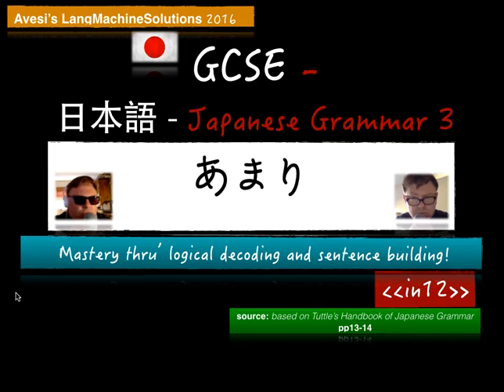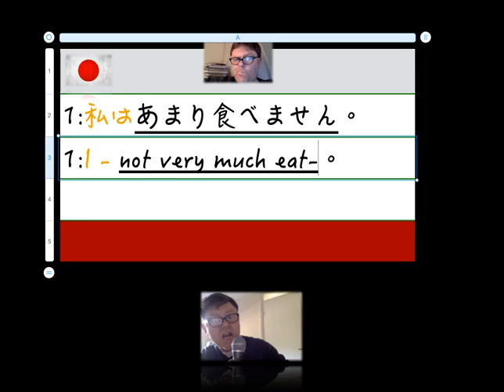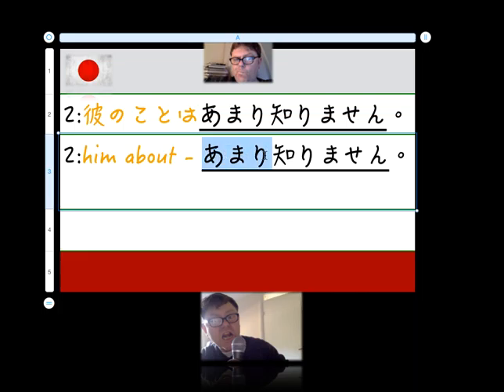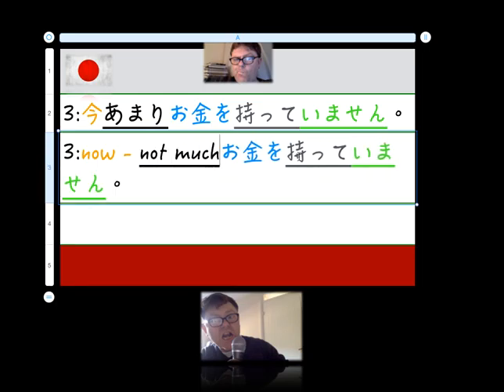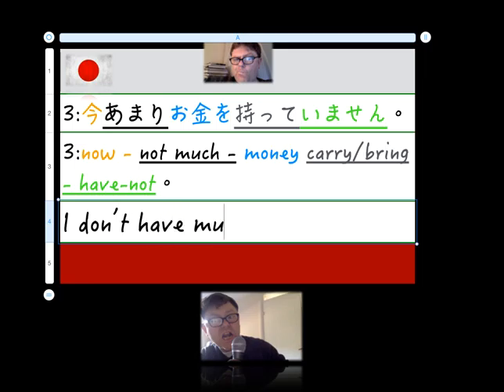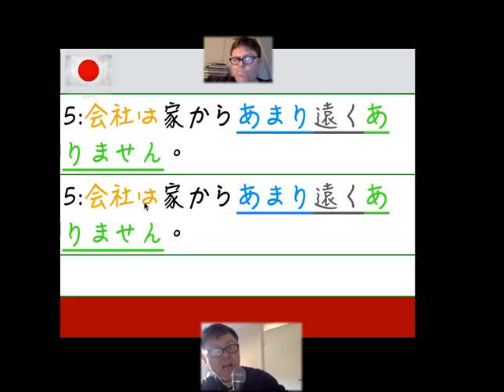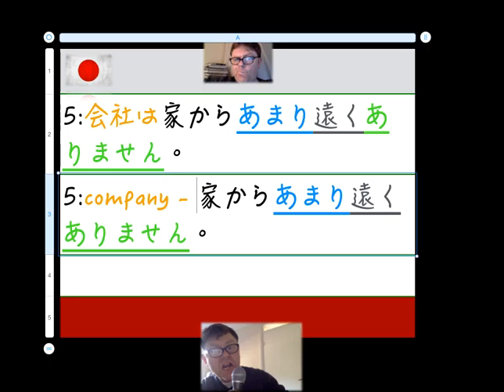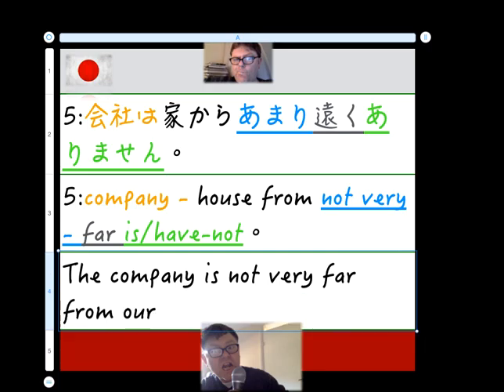GCSE Japanese grammar - amari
series of videos showing how to convert from Japanese using "between" linguistic logic with colour-coding before then putting it into sensical English